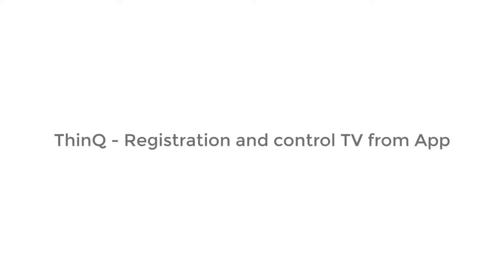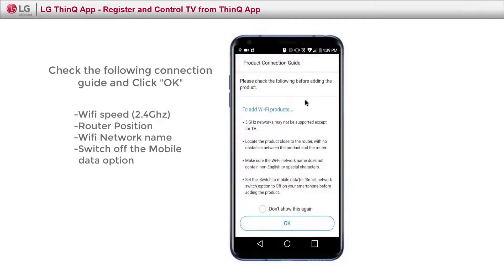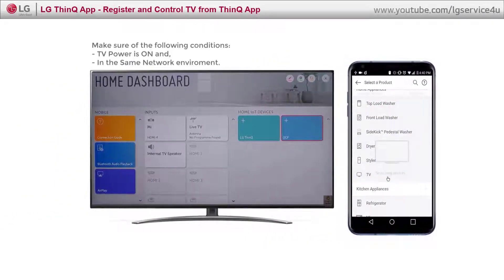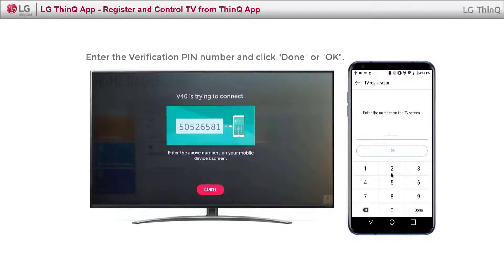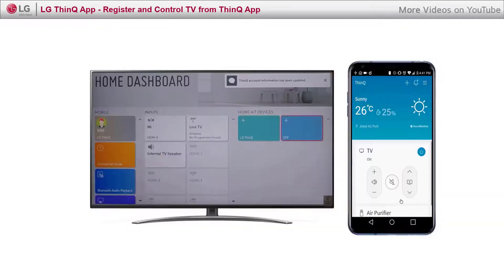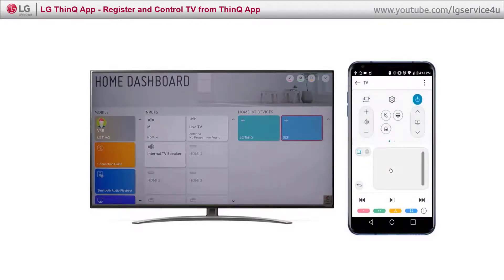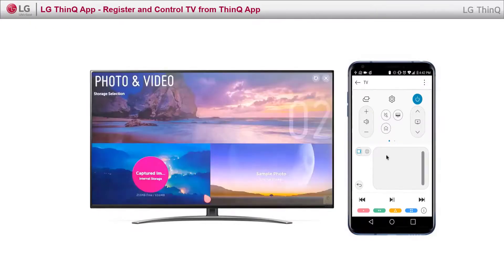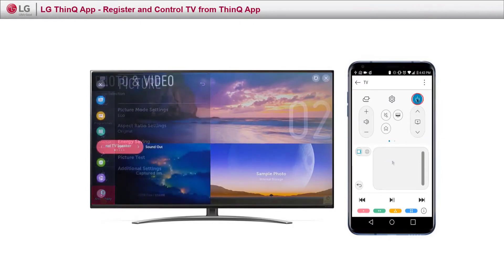TV LG | Registrazione e Controllo Smart TV con applicazione ThinQ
Video guida per come registrare e controllare la SmartTV con applicazione LG ThinQ